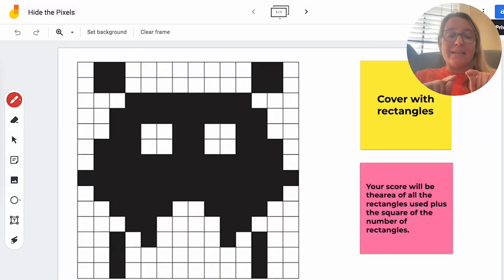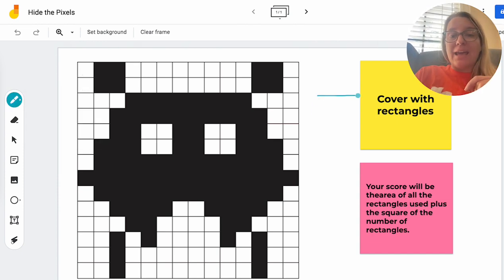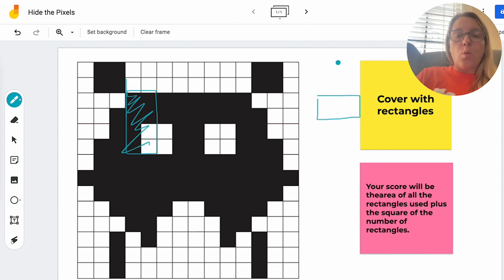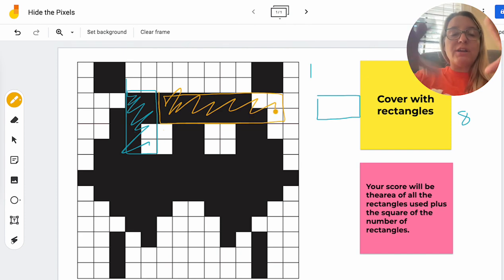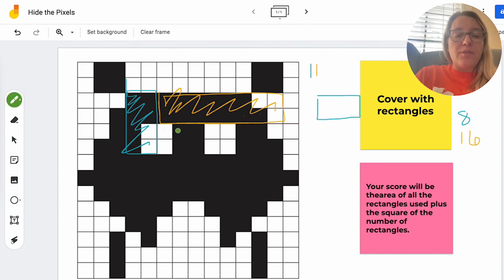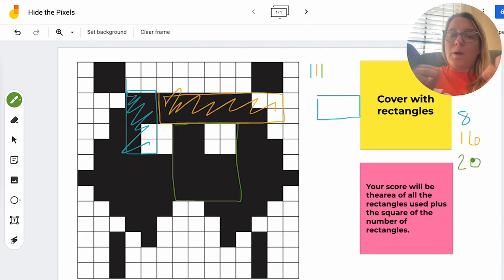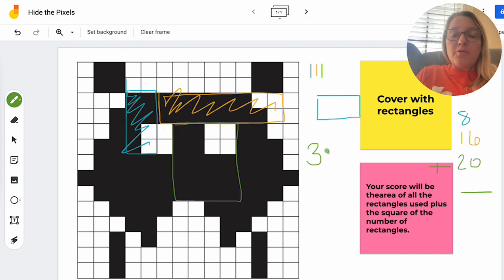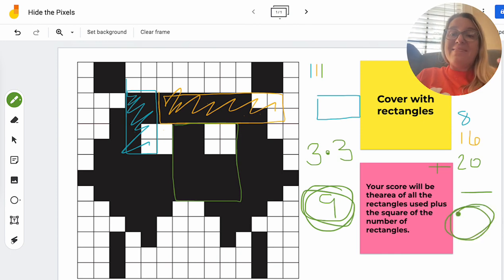hide the pixels activity by YouCubed Scoring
From @youcubed. The purpose of this activity is not just to get the lowest score but to make multiple attempts. To strategize. To share your strategy.

Hide the Pixels